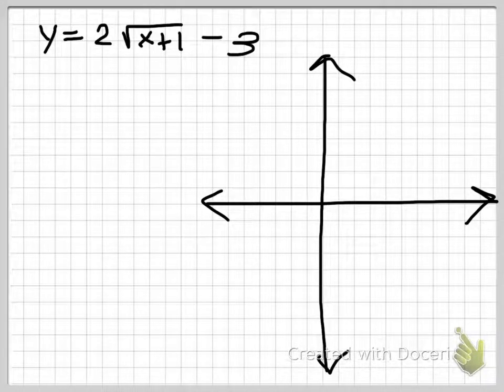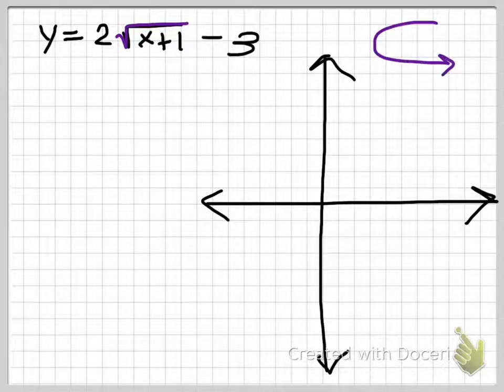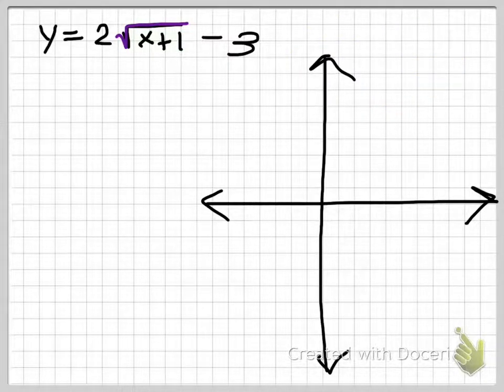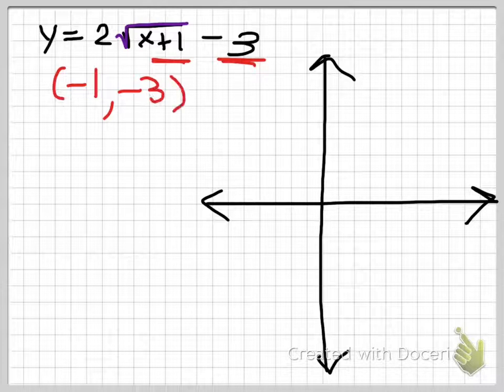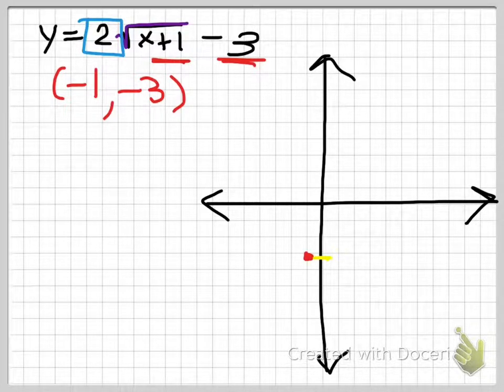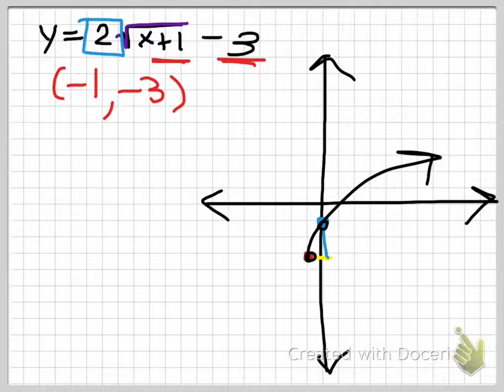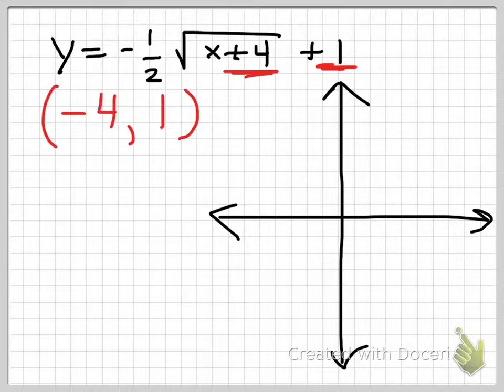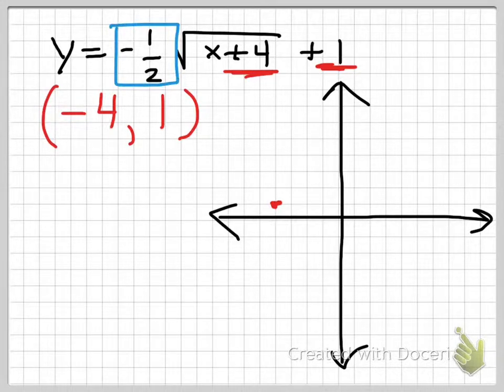Square Root MWHS